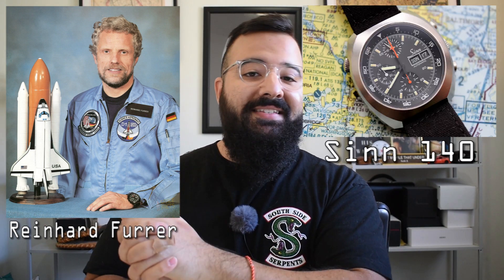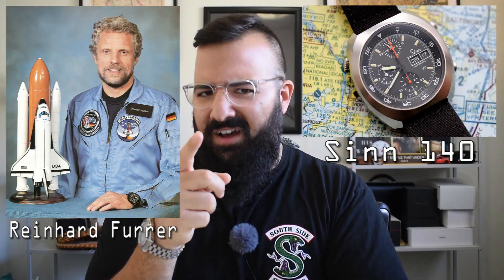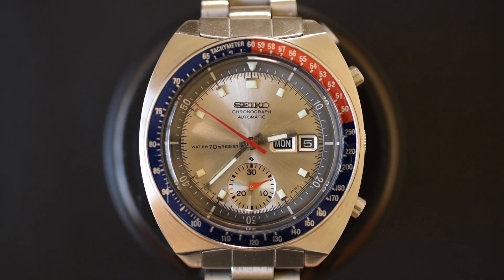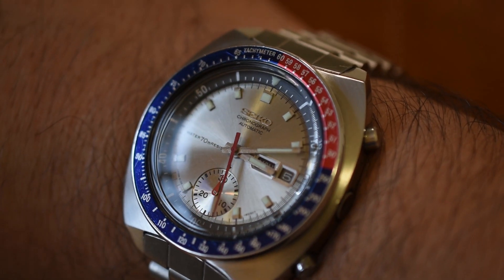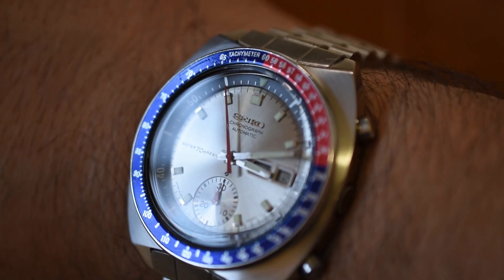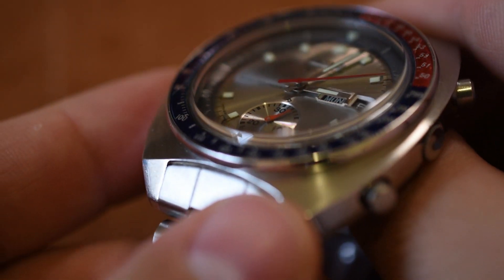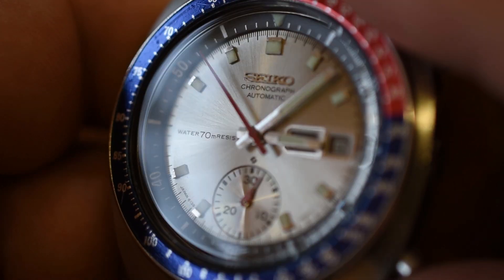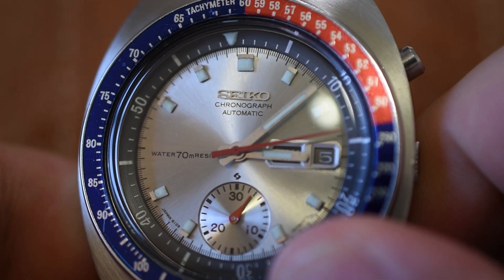The Seiko 6139: Everything You Need To Know... And Why It's Risky To Buy One!